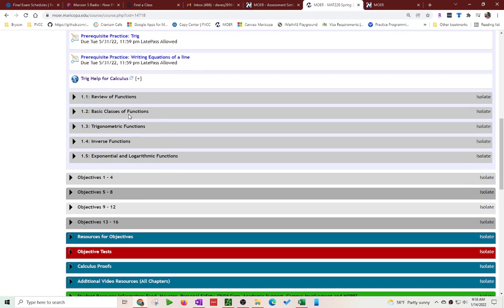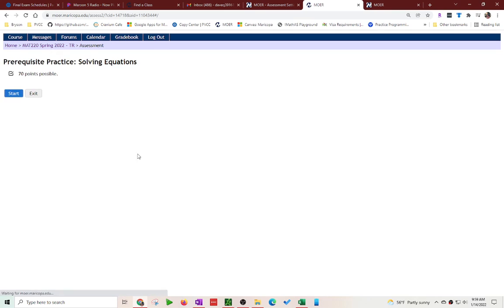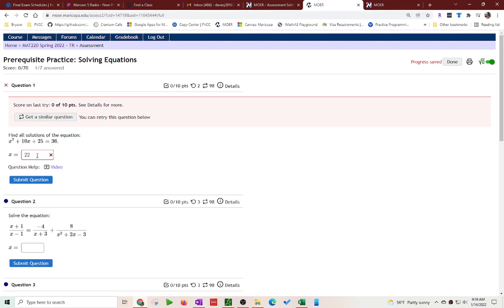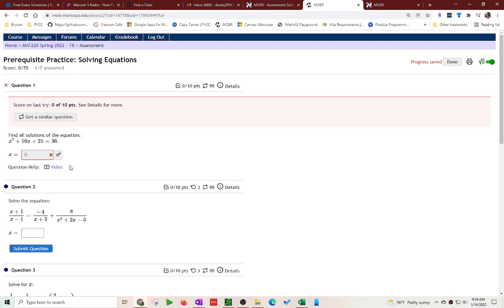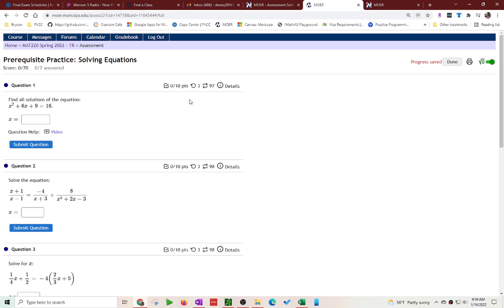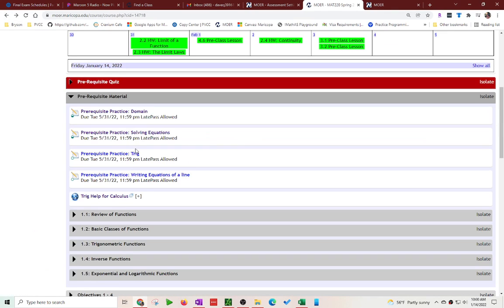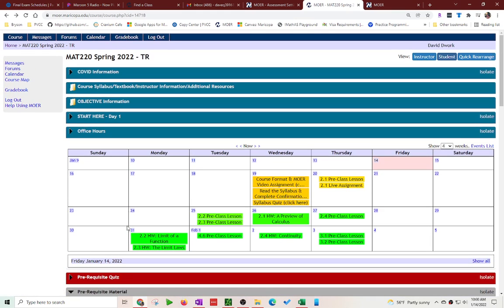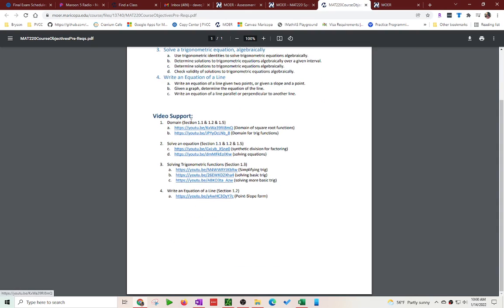MAT220 - Week Zero Welcome - Prerequisite head start.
This video will show you where to look in the course for some prerequisite content you can practice before coming to class on day 1!